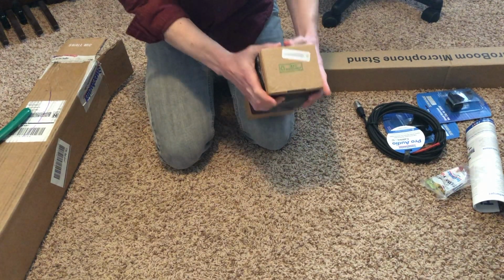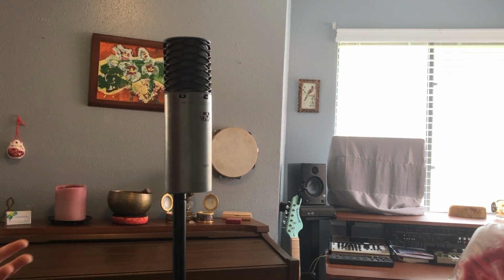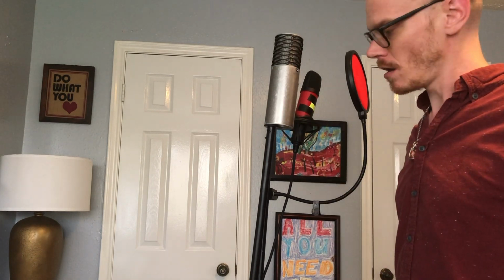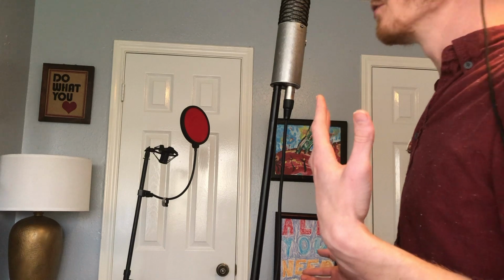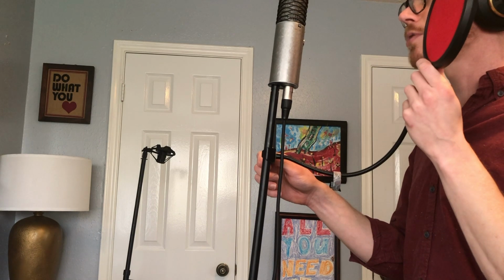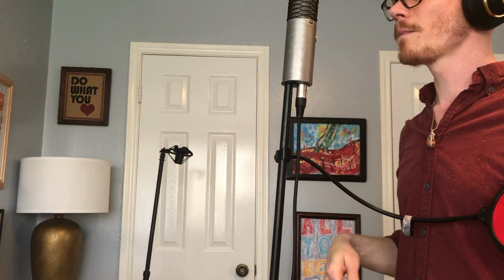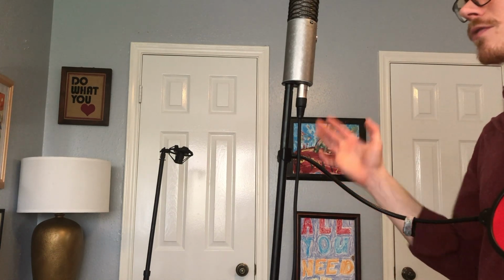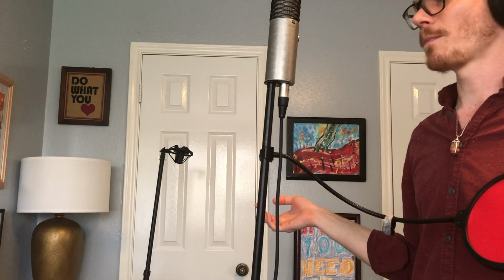Aston Spirit Condenser Microphone Unboxing and Review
All audio is unprocessed, no eq or reverb or anything, just the raw sound

Links!